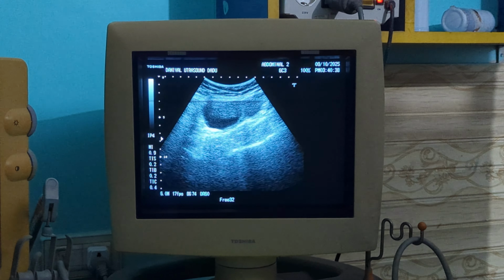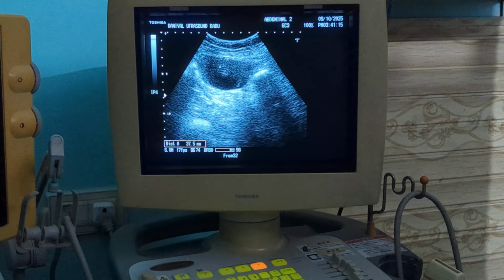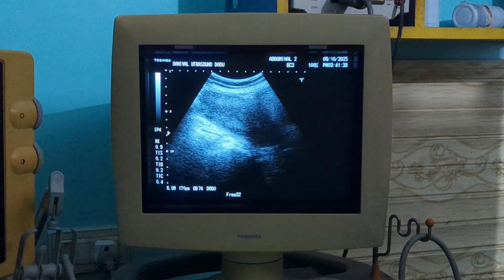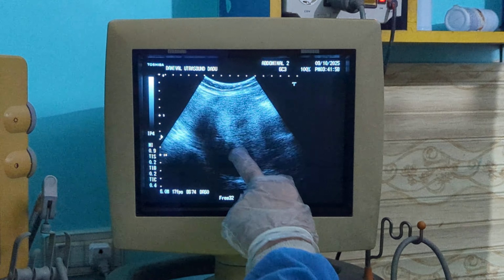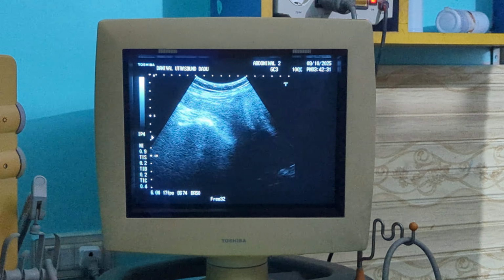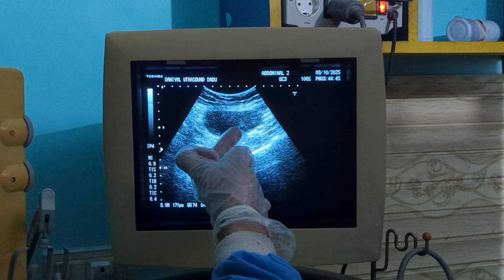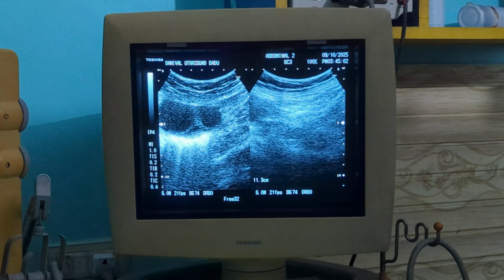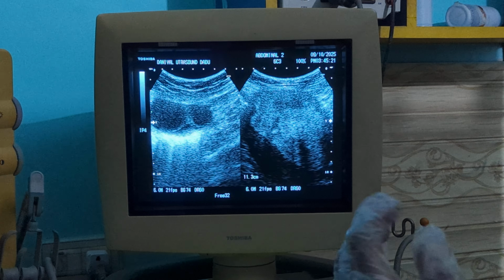Pelvic mass | Calcified Fibroid | Dermoid Cysts | Ovarian Cyst Loculated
Pelvic Masses